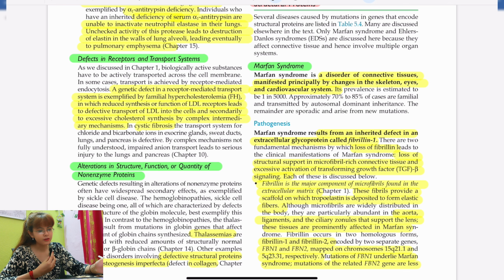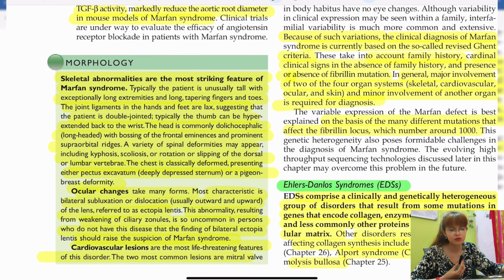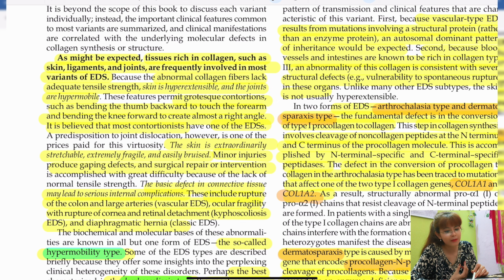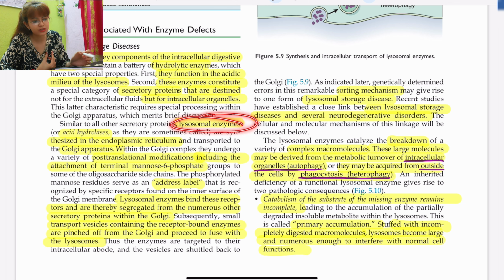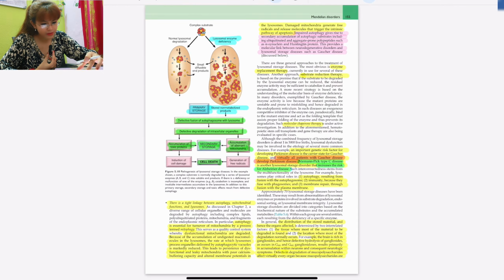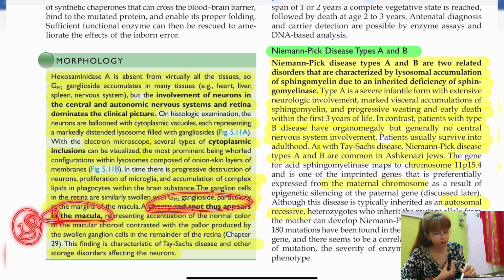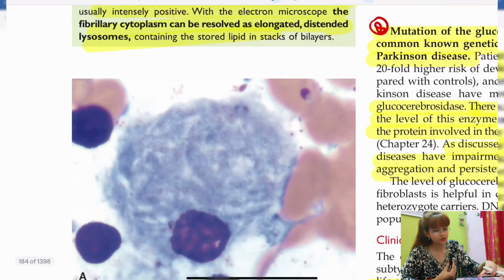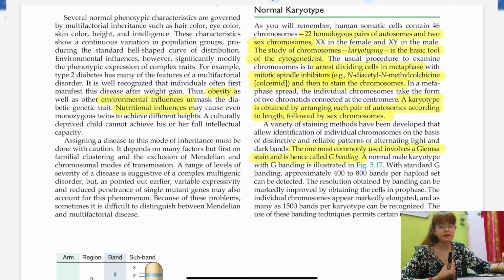Robbins Pathology- Chapter: Genetics (Part 3) | MBBS 2nd Year Lecture | NEET PG | MD DNB | FMGE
Hi there! 👋 I am Dr. Indrima, your friend and guide. If you are a student or an aspirant, then you might like my channel. If you love knowledge and interesting lessons, then join me in this beautiful journey. Let's learn and grow together. No regrets! Let's make the best out of life without any expectations! ❤️

Neet pg
Inicet
MD Pathology
Dnb Pathology
Master pathology
Mbbs Lectures
Pathology Lectures

Inicet strategy
INICET MCQ Discussion
Neet pg MCQ
Neet pg journey
Neet pg lessons
Neet pg inicet
How to crack neet pg in 3 months
How to crack NEET PG 2025 in 3 months
How to crack NEET PG in 2 months
The ultimate strategy to crack NEET PG in 3 months
The ultimate strategy to crack NEET PG 2024 in 3 months
3 months study plan for neet pg
3 months strategy to crack NEET PG
2 months strategy to crack NEET PG
Shortest strategy to crack NEET PG
My exact strategy revealed
My strategy during neet pg preparation
The strategy which helped me crack NEET PG
Neet pg strategy
Inicet strategy
INICET MCQ Discussion
Neet pg MCQ
Neet pg journey
Neet pg lessons

Neet pg motivation 2025
Neet motivation
Neet ug motivation